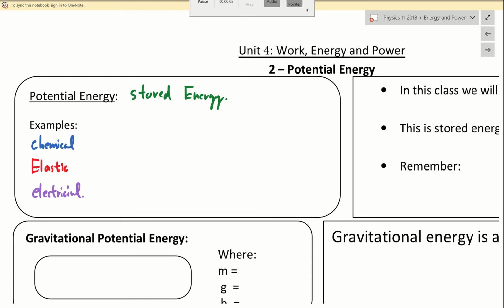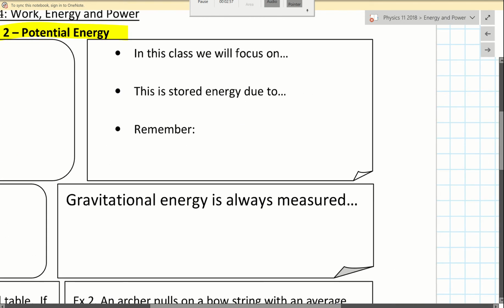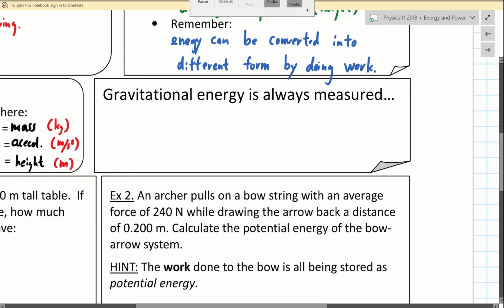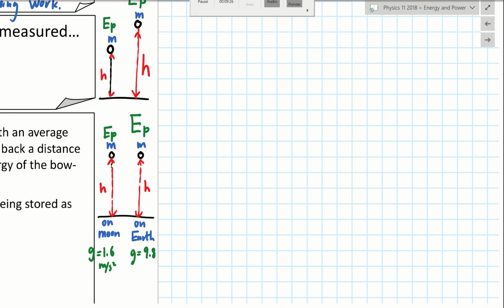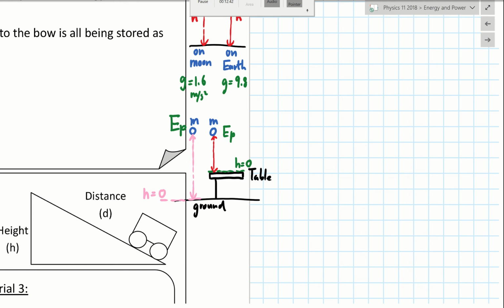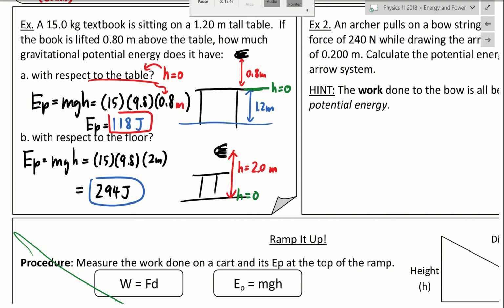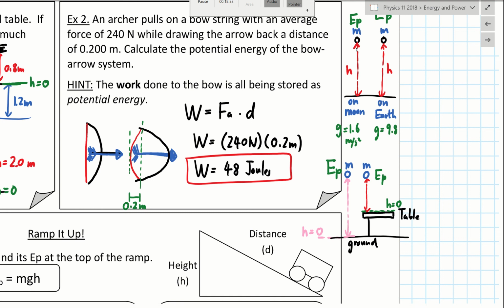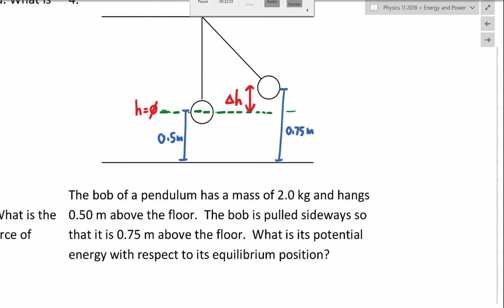Ph11 Energy Note 2 Potential